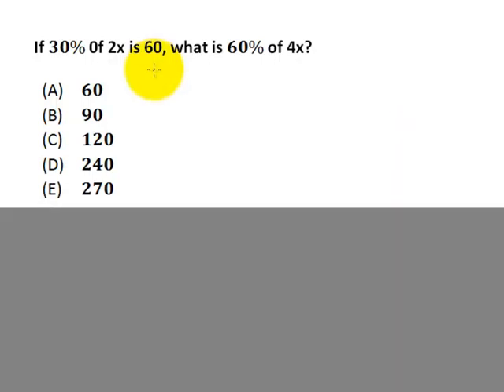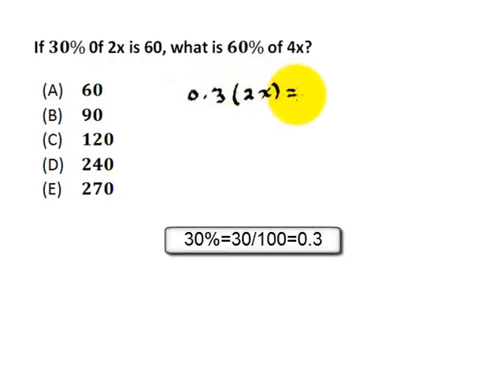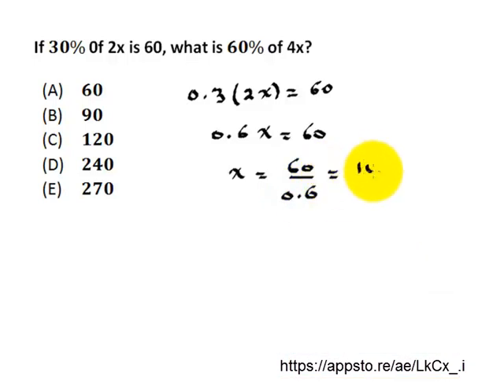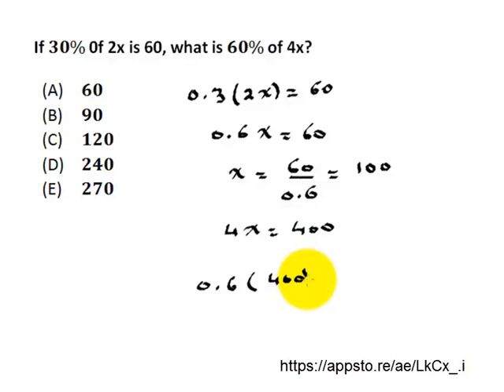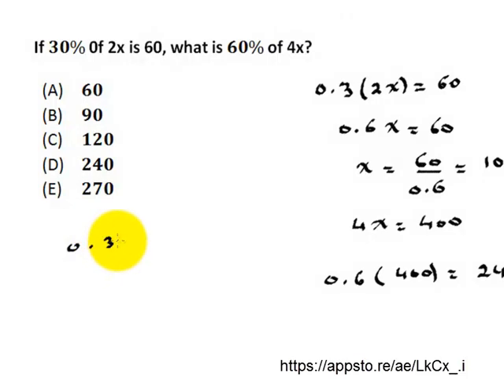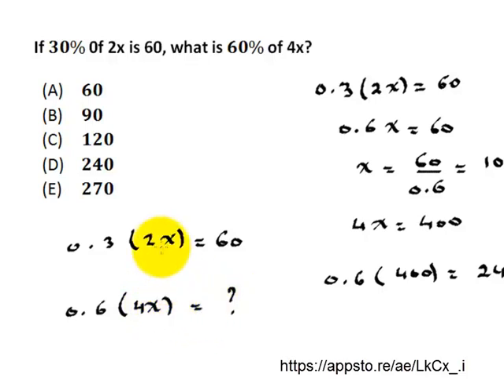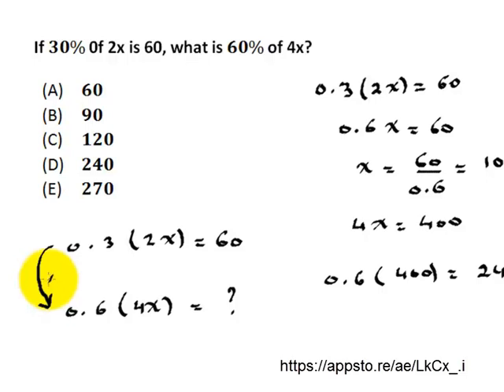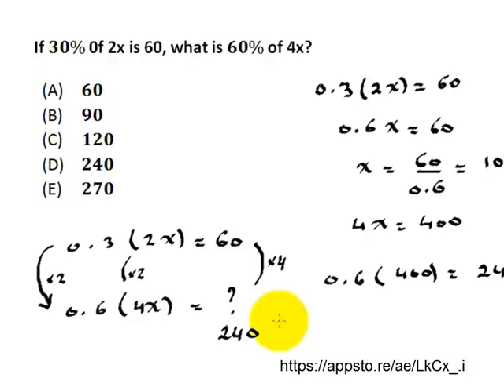SAT Tips and Tricks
In this video you will learn how to work with equations involving percentages.
The first method involves translating to an equation, solving for a variable and finding the required percentage of a number. The alternative method shows you how to apply product property of equations to find the answer using mental math in a faster way.